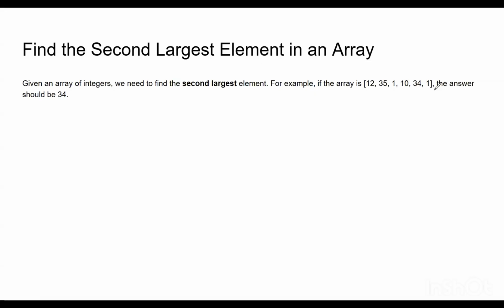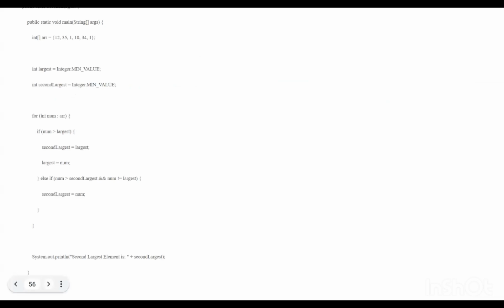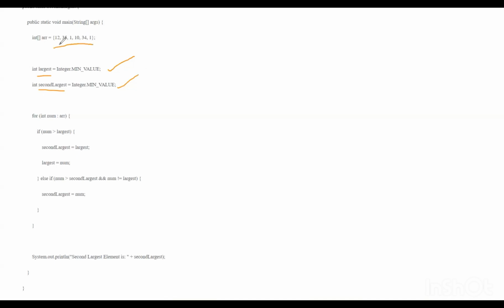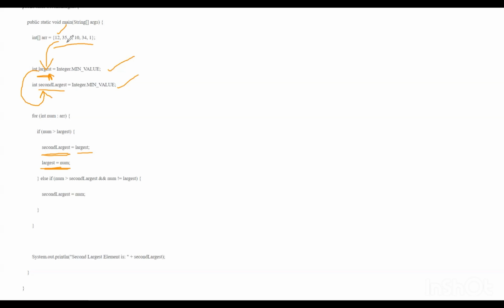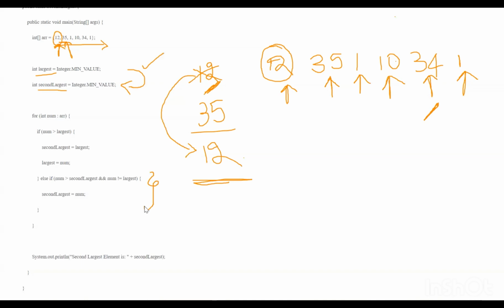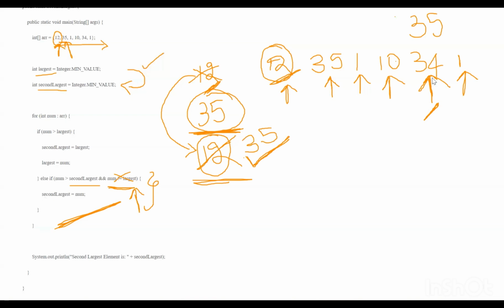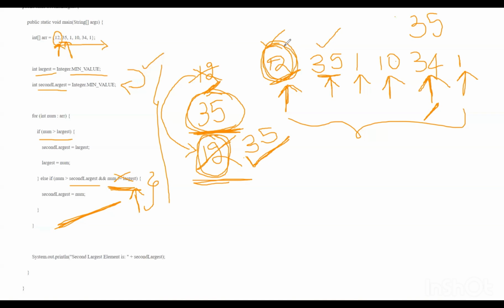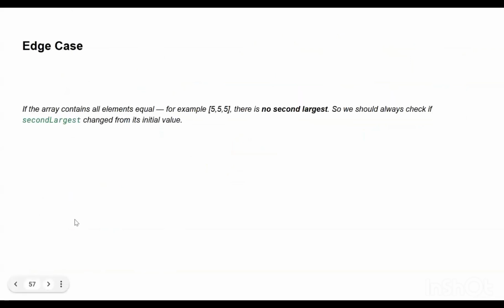Find Second Largest Element in Array in Java | Step-by-Step Explanation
In this video, we solve one of the most important DSA array problems – finding the second largest element in an array using Java. This problem is frequently asked in coding interviews, campus placements, and competitive programming.

We cover:
✅ Problem statement
✅ Step-by-step logic

This tutorial is perfect for beginners who are learning Data Structures and Algorithms using Java.

Topics Covered:
- Second largest element in array in Java
- Java array interview questions
- DSA arrays for beginners
- Java coding interview problems
- Competitive programming in Java

If you're preparing for software developer interviews, internships, or placements, make sure to practice this problem.

📌 Watch till the end for a clear understanding and optimized approach.

🔗Link to Find the largest and smallest element in an array 👇🏻